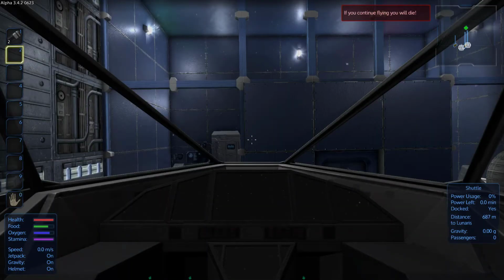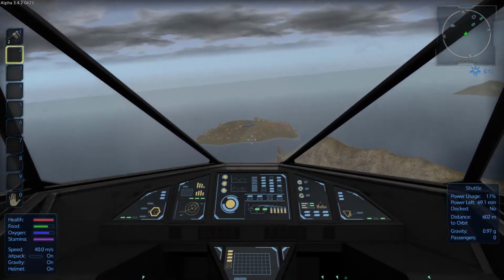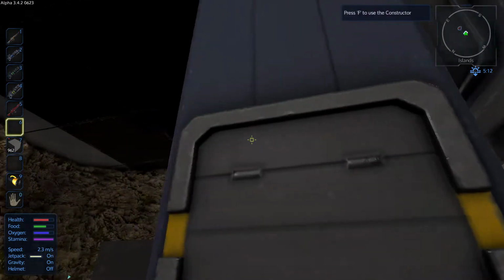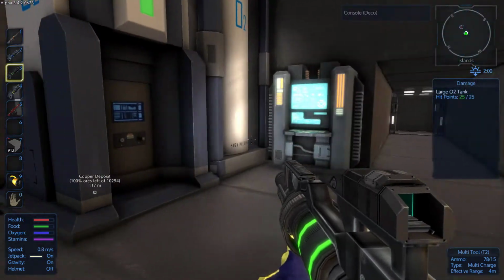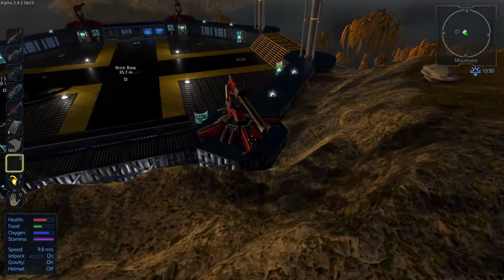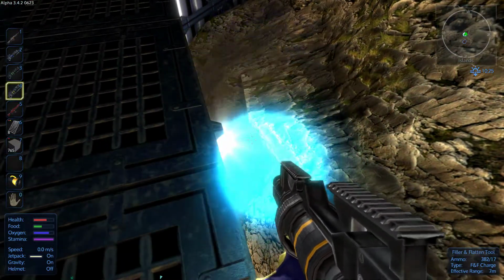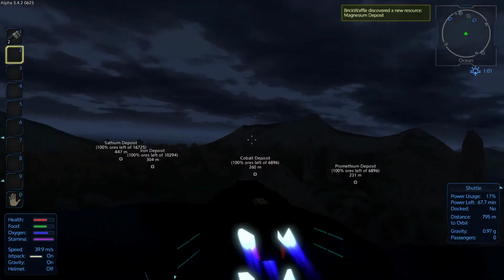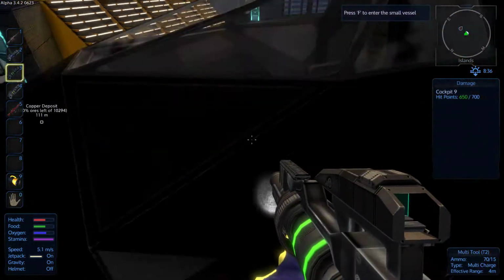Empyrion #10 - New Base Redux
Empyrion - Galactic Survival is a 3D open world, space survival adventure in which you can fly across space and land on planets. Build, explore, fight and survive in a hostile galaxy full of hidden dangers.

Links!